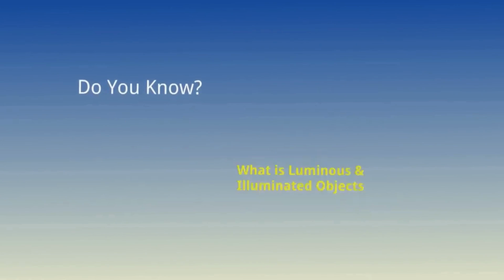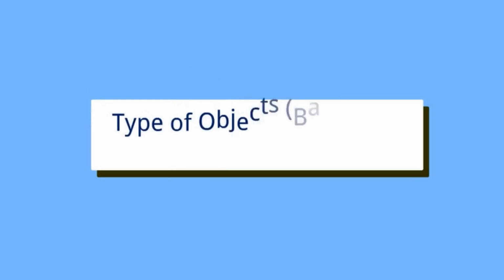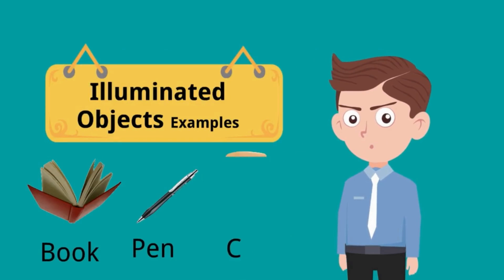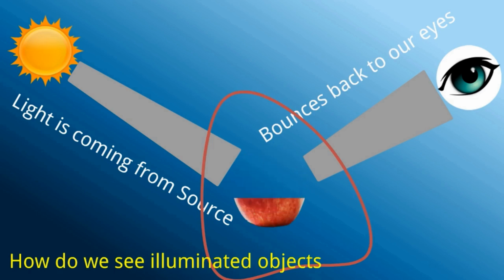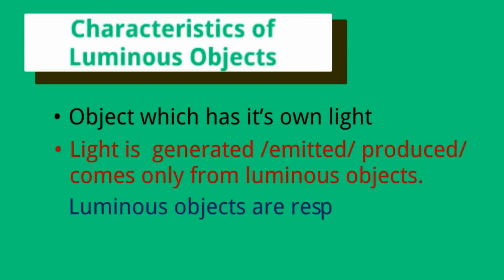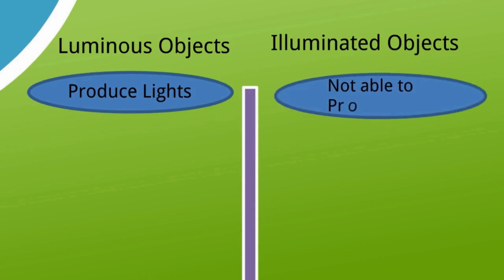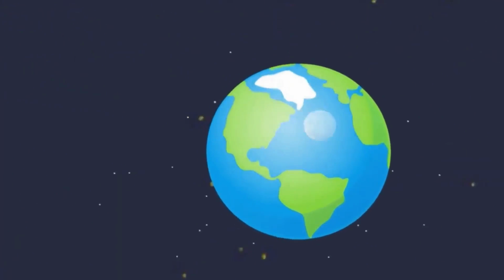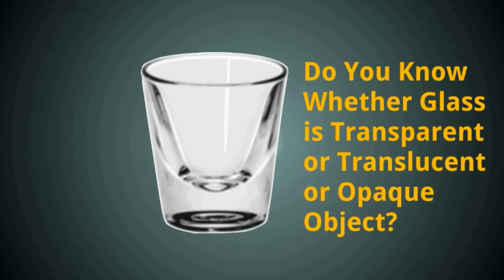NCERT CBSE I Class 10 I Physics I Light I Part 2 I Luminous & Illuminated Objects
Luminous and Illuminated Objects are described in a very simple way for Class 10. NCERT CBSE. We use to learn only in conventional method without proper visualization or practical examples. Here, we have explained with so many practical examples and animations.  Just watch this video, I am sure that you need not to memorize anything.

Here, we have explained type of objects based on source of light and its explanations and lot of practical examples.

''Study Windows" is working to bring free online education to the school going children. "Study Windows", a non-profit organization that offers free educational content online. We have just started and trying to reach students as soon as possible.